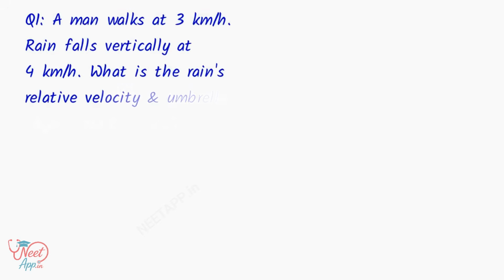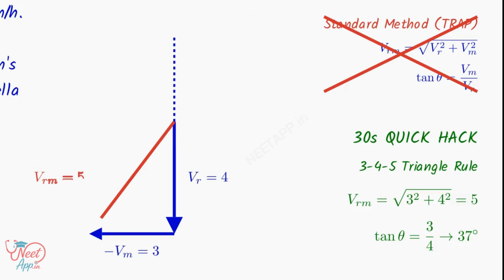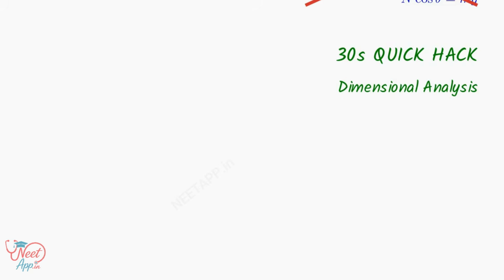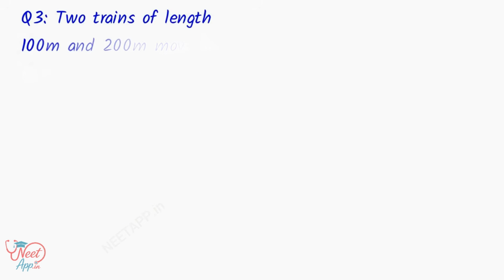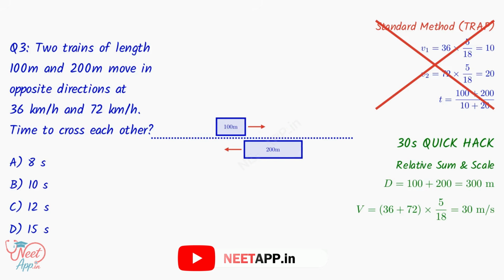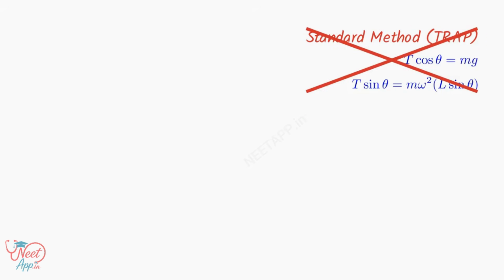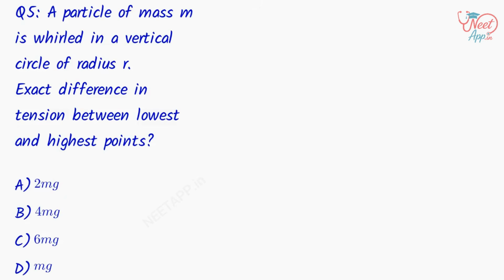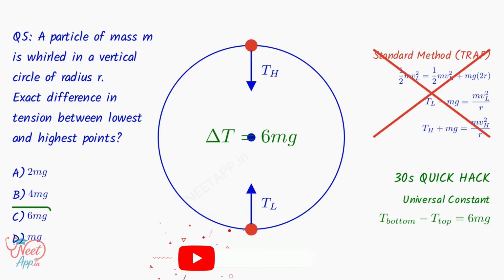Solve in 10 Seconds - Circular & Relative Motion MCQ Hacks | NEET Physics Shortcuts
Are relative velocity calculations and circular motion dynamics draining your exam time? In Part 2 of our "Motion in a Plane" series, we tackle the most notorious time-sinks—from the Rain-Man problem to Vertical Circles. Learn how to bypass messy vector subtraction and complex Free-Body Diagrams to solve high-yield NEET and JEE Main PYQs in under 30 seconds!

Timestamps:

0:00 - Q1: The 3-4-5 Umbrella Hack (Rain-Man Relative Velocity)

1:08 - Q2: Dimensional Analysis Elimination (Banked Road Safe Speed)

2:10 - Q3: The Relative Sum & Scale Trick (Crossing Trains)

3:10 - Q4: The Shadow Height Shortcut (Conical Pendulum Time Period)

4:08 - Q5: The Universal 6mg Rule (Vertical Circle Tension Difference)

👇 Did the Universal 6mg Rule blow your mind? Let us know your favorite trick in the comments!